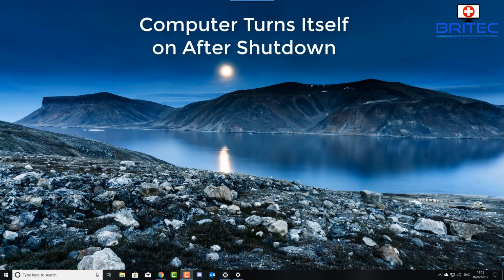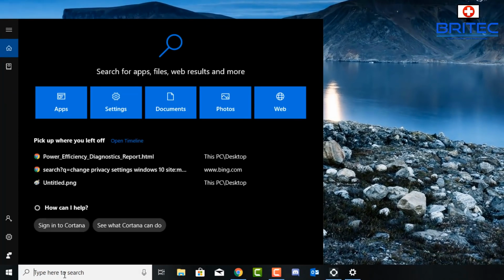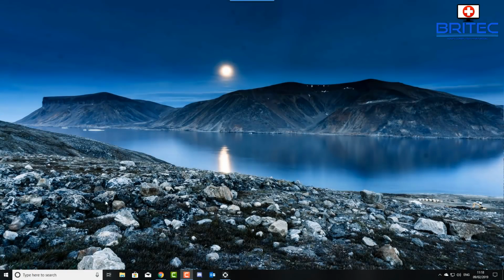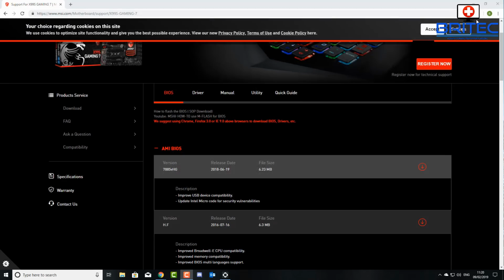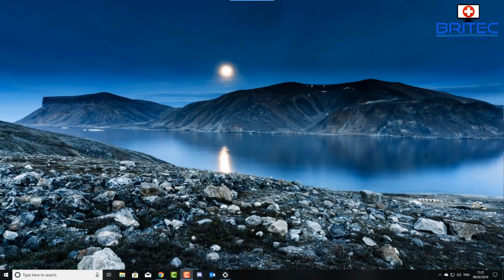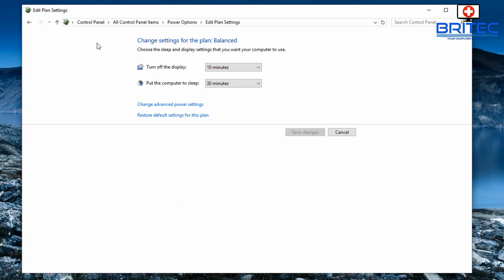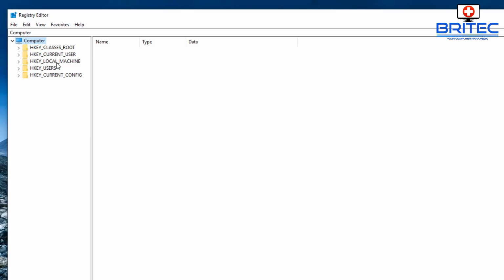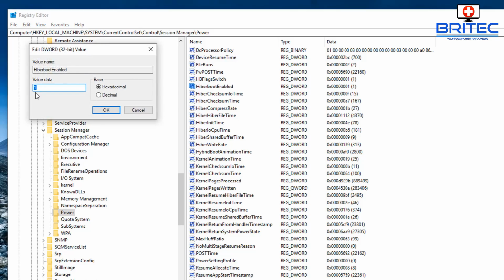Computer Turns On by Itself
How to Stop Computer Turns On by Itself?

Sometimes when you shut your computer down it turns itself back on, this could be related to power settings on your PC, I will show you stuff things to check on your PC to stop the computer turning itself back on after shutdown.

Below is some other things to try:

Here are some commands to run:

powercfg.exe -devicequery wake_armed

Right click "My Computer"
Select "Properties"
Go to "Hardware Device"
Click "Device Manager"
Select "Network Adaptors"
Select "Ethernet Controller/right click/properties/power management/deselect "Allow the computer to turn off this device to save power"/Go to "Advanced" tab/put value off for "Wake from shut down"/value none for "Wake up capabilities"
press OK

1. Click on Search bar.

2. Then type "System" without the quotes in the search bar and click on it.

3. Click on Advanced system settings.

4. Then click on Advanced tab.

5. Click on Settings under Startup and Recovery.

6. Uncheck mark on Automatically Restart and click on Ok.

1. Search for Control Panel
2. Power Options
3. Choose what the power buttons do
4. Change settings that are currently unavailable
5. uncheck "Turn on fast startup (recommended)"
6. save changes.
7. Now, go to advanced power settings / Sleep / Allow wake timers and disable it.